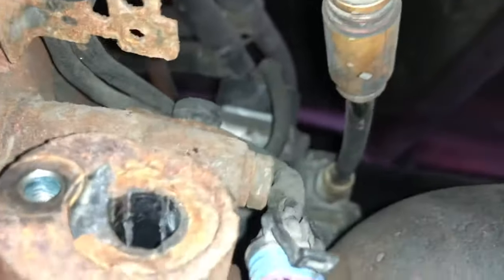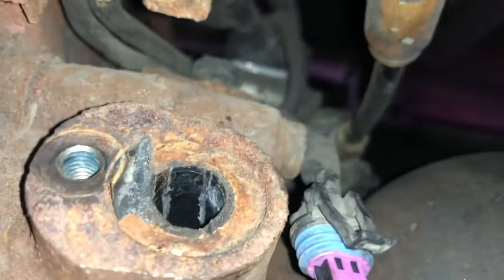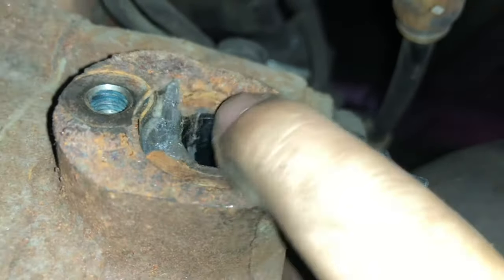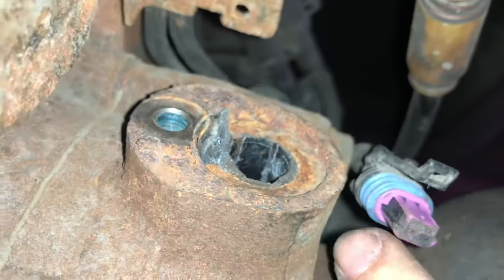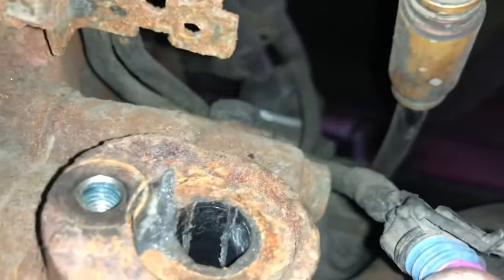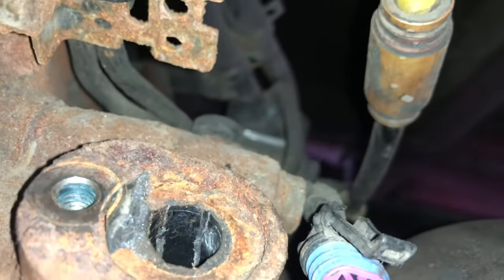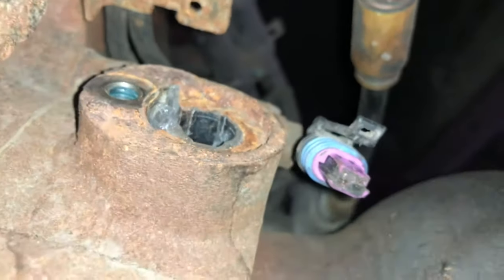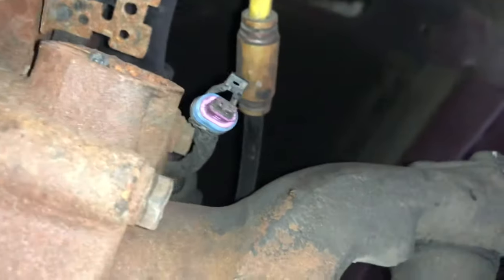Speed sensor installation, output crankshaft sensor Freightliner Cascadia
Changing speed sensor at Eaton Ultrashift 10spd Cummins ISX, Freightliner Cascadia 2012